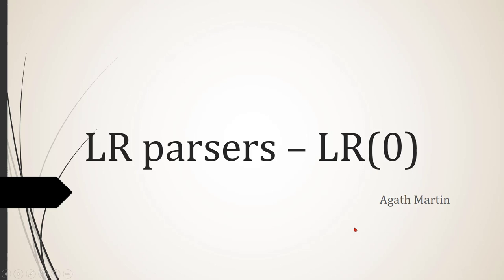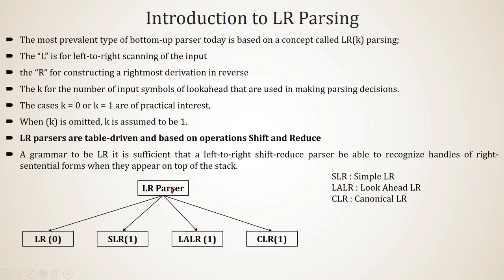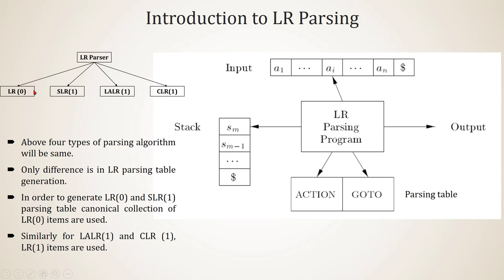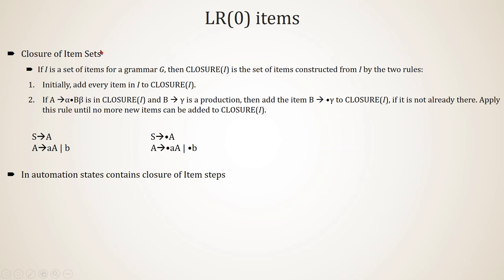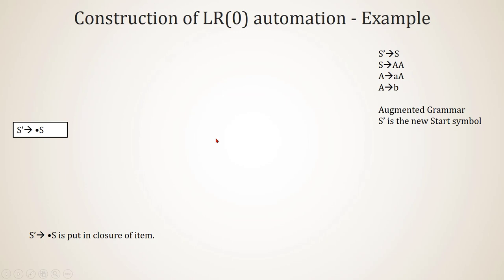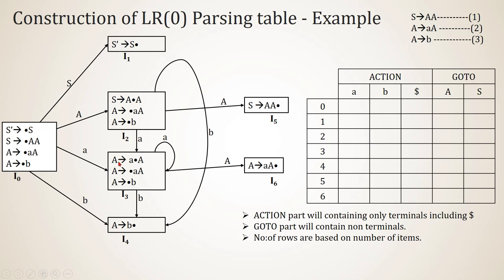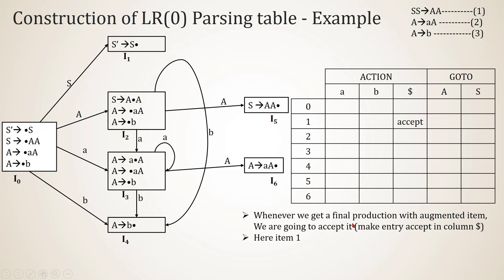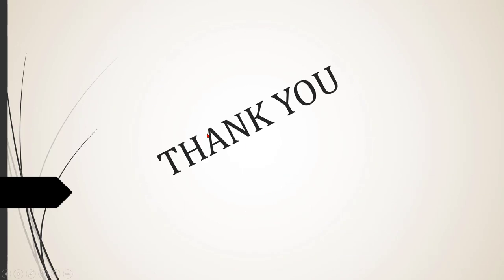LR parsers-- LR(0) Parser--Construction of LR(0) parsing table